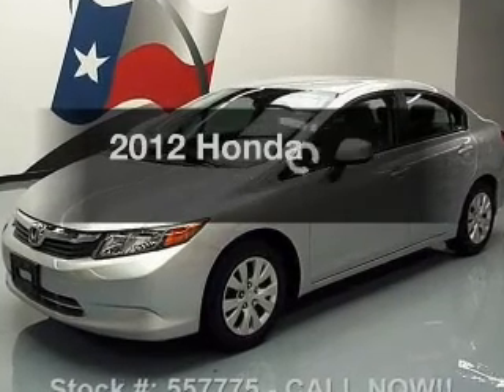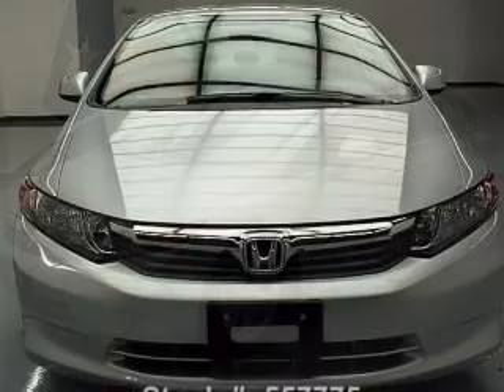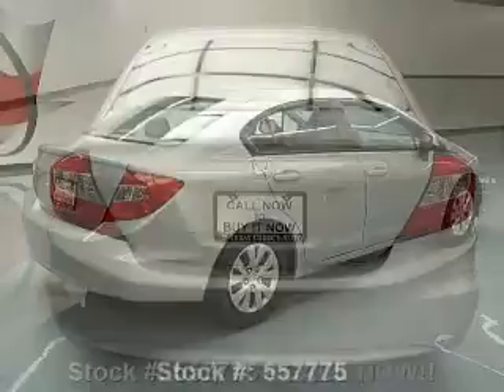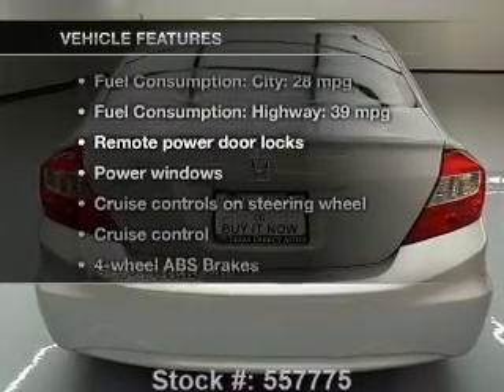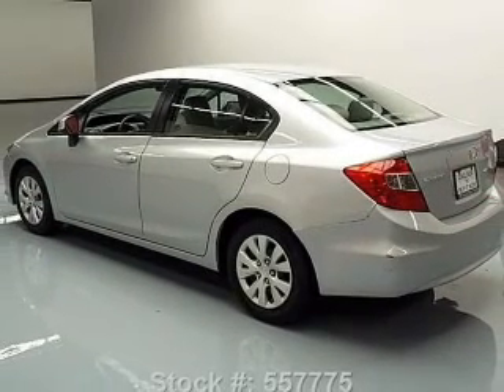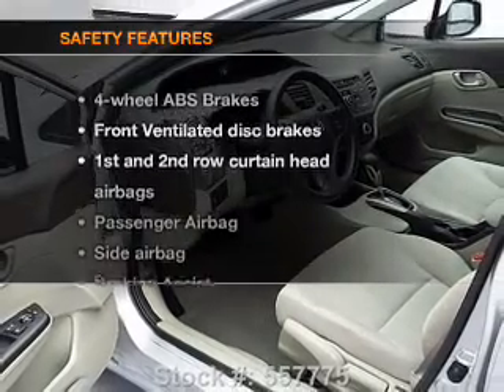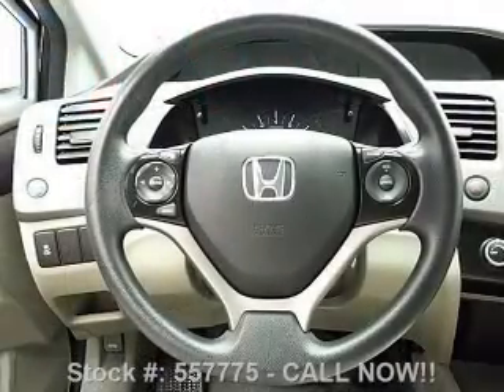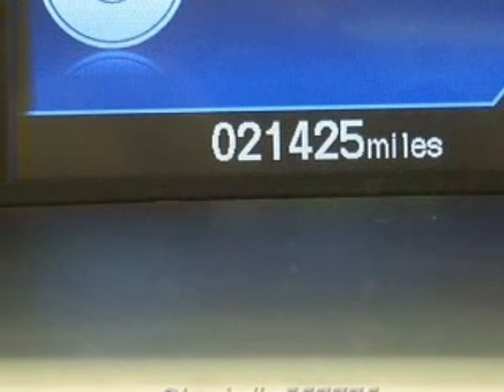2012 Honda Civic - Stafford TX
Year: 2012
Make: Honda
Model: Civic
Trim: LX
Engine: 1.8 liter inline 4 cylinder 16 valve
Transmission: 5-Speed Automatic
Color: Alabaster Silver Metallic
Mileage: 21425
Address:
12053 Southwest Freeway